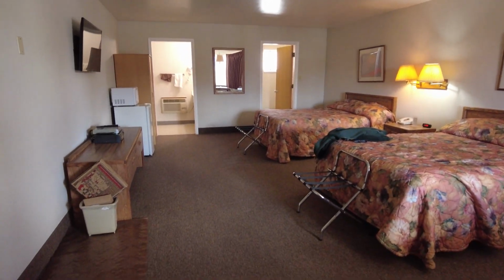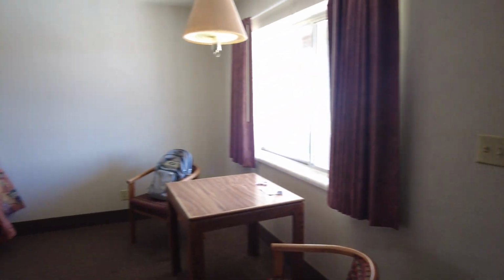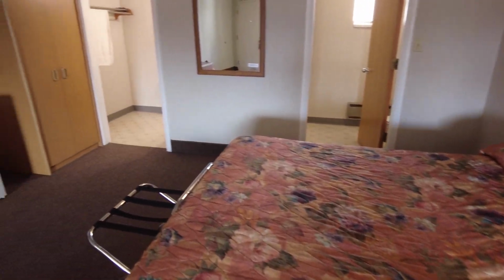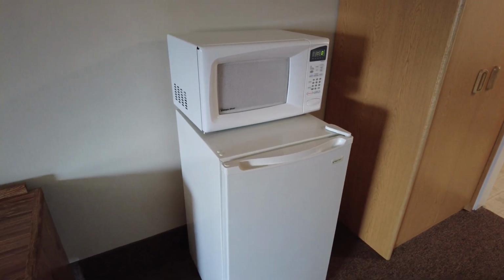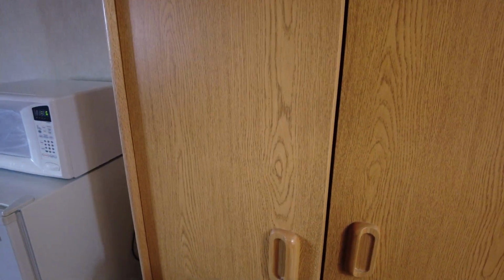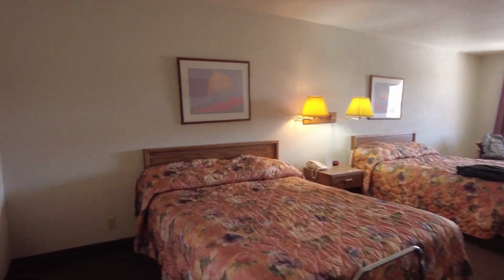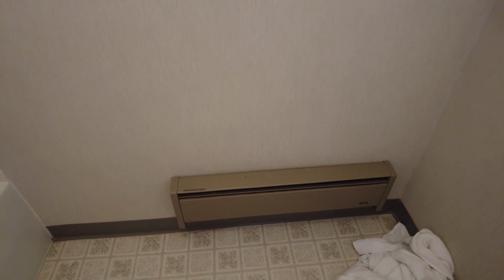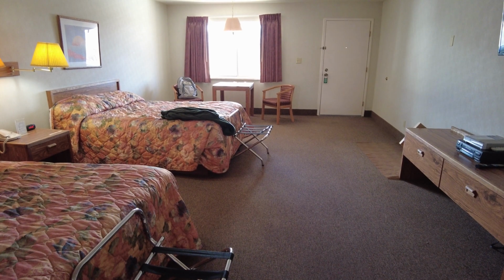Aquarius Inn Bicknell, UT - Queen Bed Room Tour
[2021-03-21] A quick hotel room tour of a 2 queen bed room at the Aquarius Inn/Motel in Bicknell, Utah. Bicknell is the second closest town on Utah SR-24 to Capitol Reef National Park. Torrey, the closest town, is 13 km or 8 mi to the east. When I visited here during the transition season between winter (off-peak) and summer (peak) the rates were $70/night.

Overall this place isn't too bad as a budget hotel, the only real improvements that needed to be made were in the bathroom. Of interesting note is that part of the hotel has interior corridors, it is at the end of the walkway shown at the beginning of the video. You'll also notice a freight elevator (the metal cage). Unfortunately it is locked off and only used for the housekeeping cart. It would be great if it were upgraded to a full passenger elevator for guest convenience.

There is also an indoor pool (the largely glass-enclosed structure in the beginning of the video) but it was closed because of Covid precautions and  possibly also because it was out of season.

This is one of the few hotels that still uses a physical metal room key and it's the first one I've visited as far as I can recall.